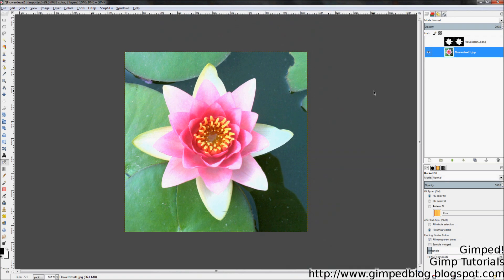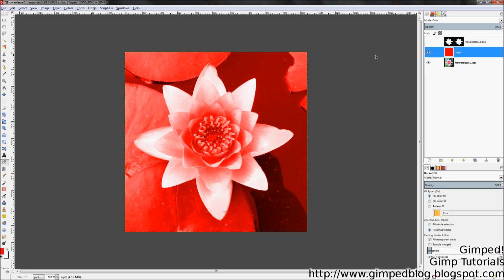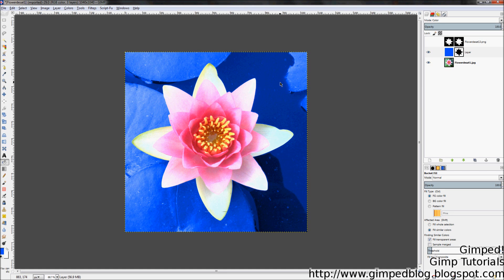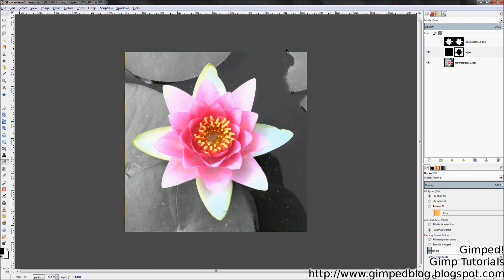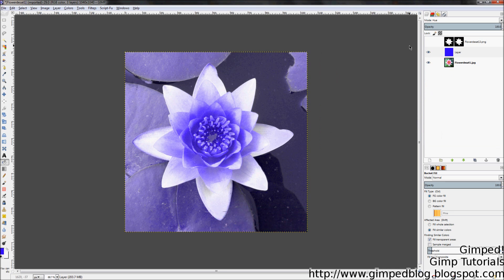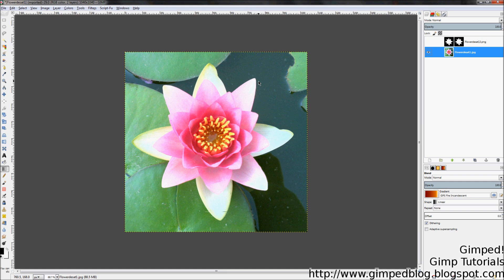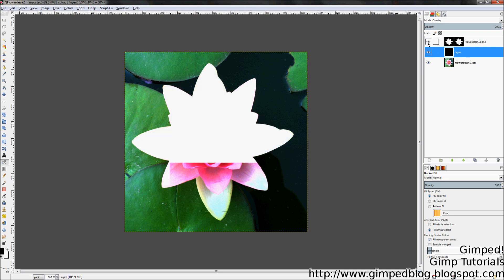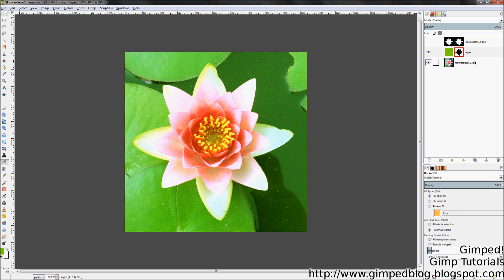Layer Modes Explained - How To Use Gimp For Beginners Lesson 6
Layer groups in Gimp 2.8 have enhanced how layer modes work.  I wrote an eBook that goes into more detail on layer modes, as well as how layer groups can help enhance your editing further.

This Gimp Video Tutorial talks about the very basics on how layer modes work.

For a list of the tutorials mentioned in the video,